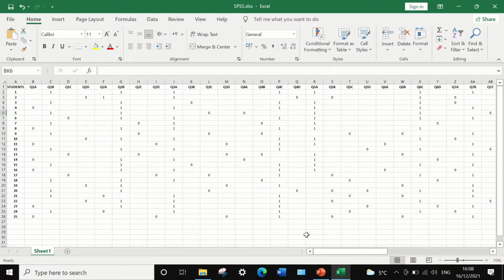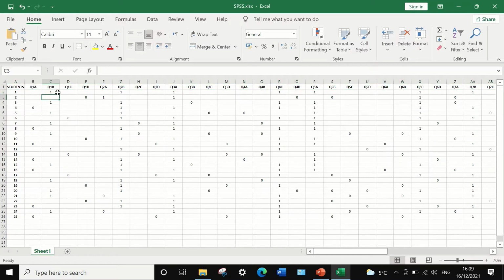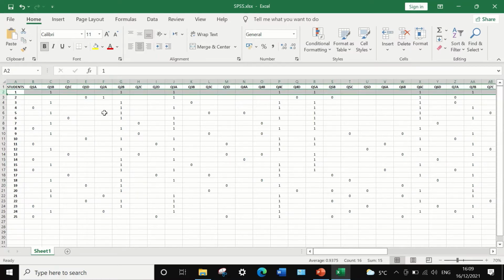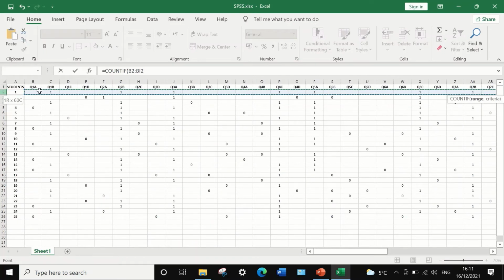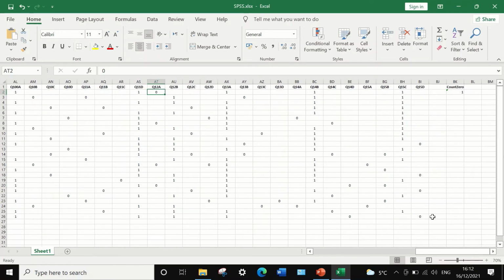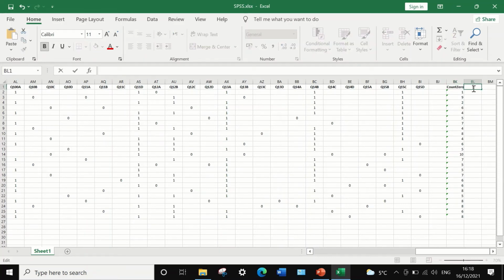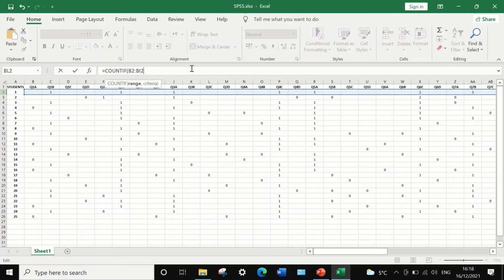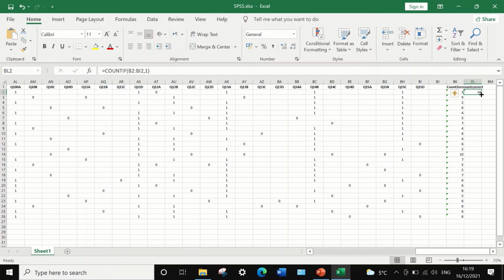Count values within cases in Excel